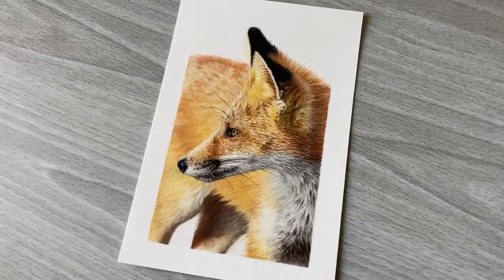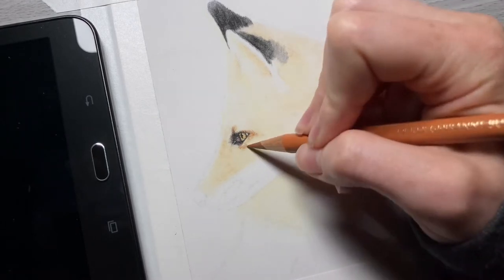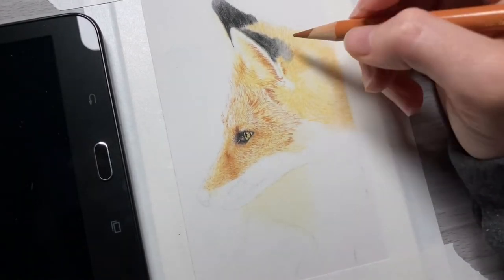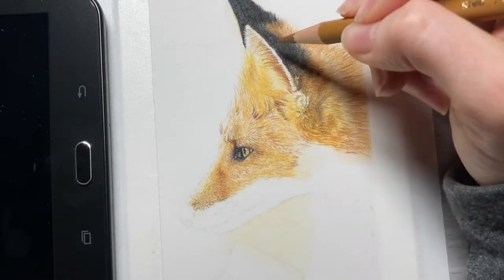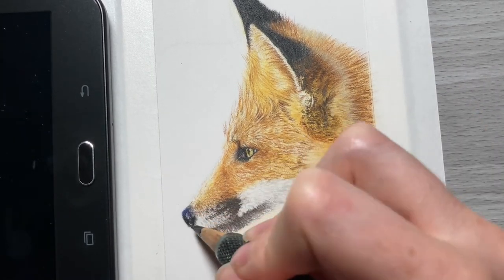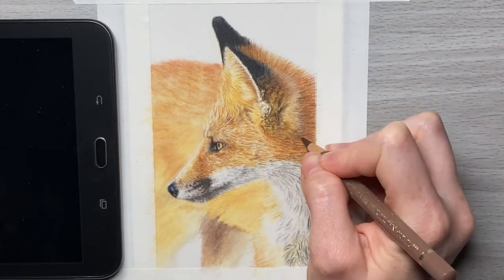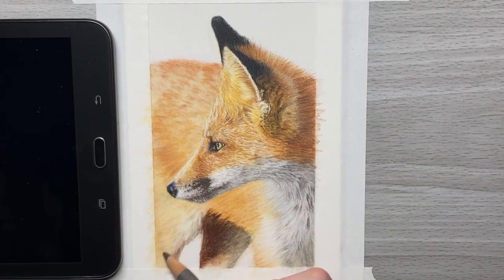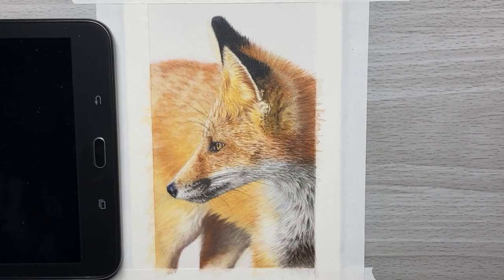How To Draw A Fox With Colored Pencils | Colored Pencil Drawing Tutorial For Beginners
In this beginner colored pencil drawing tutorial, I show you how to draw a fox with colored pencils, I go over the processes to drawing the fox which includes layering, fur, and techniques to help you learn how to draw a fox. For beginners, this colored pencil drawing tutorial will be easy to follow compared to a larger more complicated drawing, and for even more guidance I recommend watching the full version on my patreon (link to patreon below).

🔥 (ARTWORK & MERCH) Buy prints and merchandise like mugs, pillows, throws, and more

- Faber Castell Polychromos 60 Set
- Caran Dache Luminance White Colored Pencil
- Clairefontaine Pastelmat
- Sandpaper Sharpener
- Tombow Mono Zero Eraser
- Mona Lisa Odorless Mineral Spirits
- Round Gold Taklon Paint Brushes (#3 & #7)
- Round Synthetic Squirrel Hair Watercolor Brush (#8)
- Electric Pencil Sharpener (Luminance & Derwent pencils won’t fit)
- Kum Sharpener
- Glassine Roll (used under my hand)
- Pencil Extenders

🔥 (MY DRAWING SUPPLIES) All the drawing supplies I use for my own drawings and tutorials: